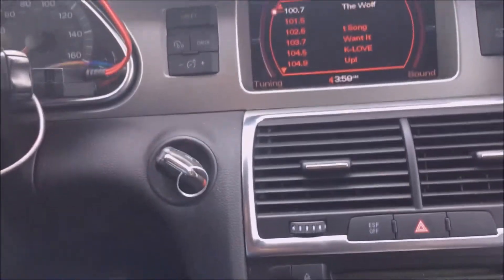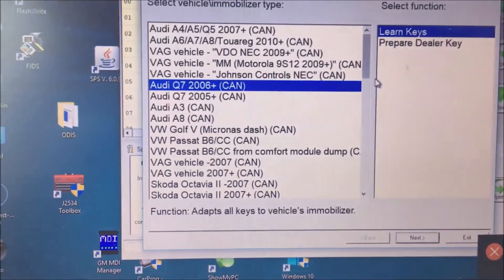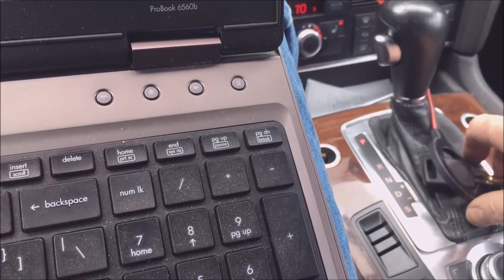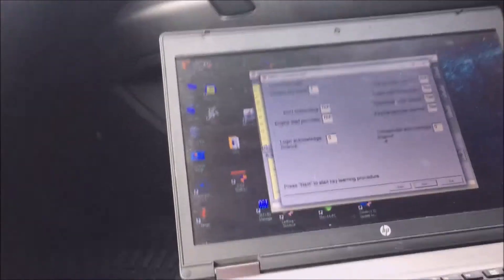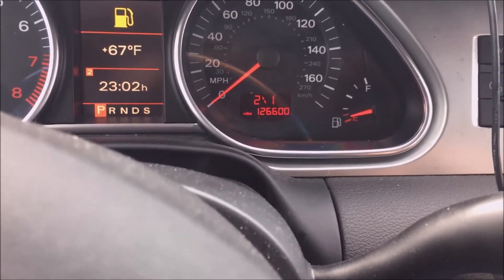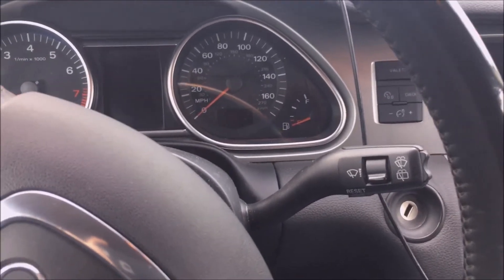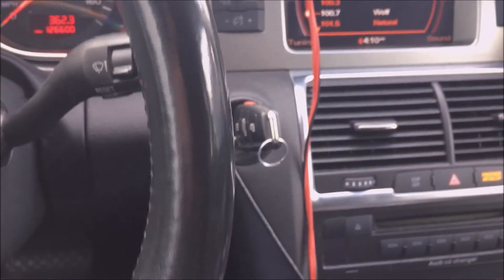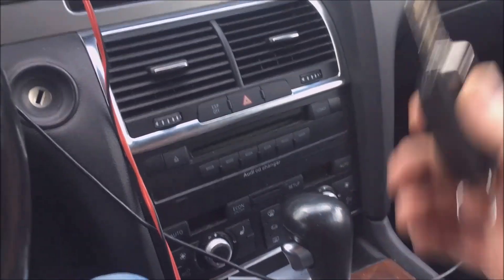2007 Q7 spare flat key (valet key) with AVDI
Programming a spare key to a 2007 Audi Q7 with Abrites